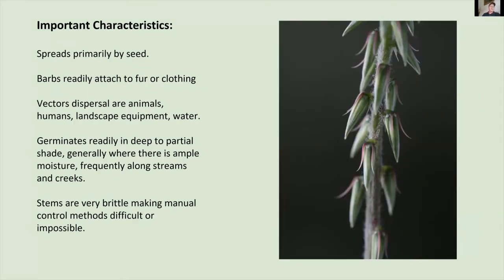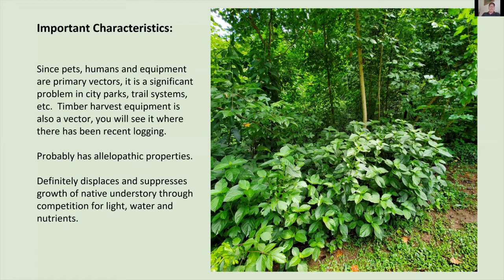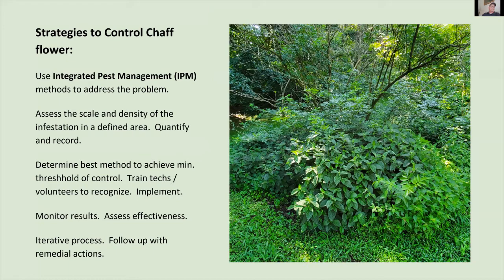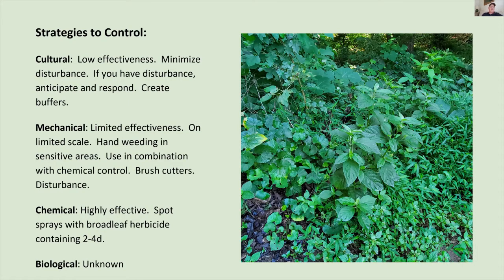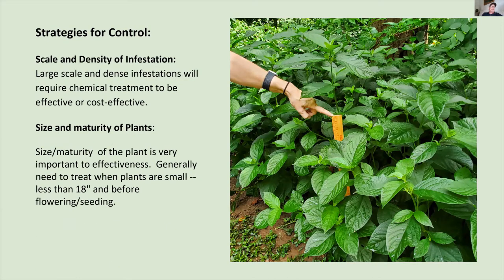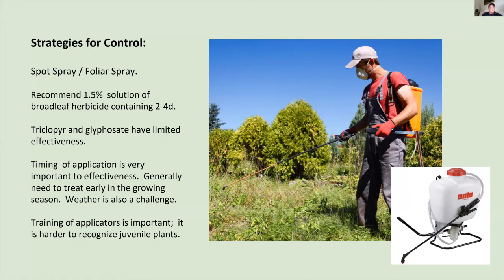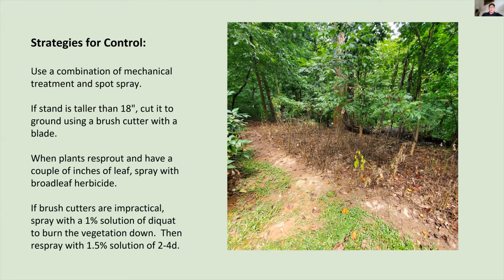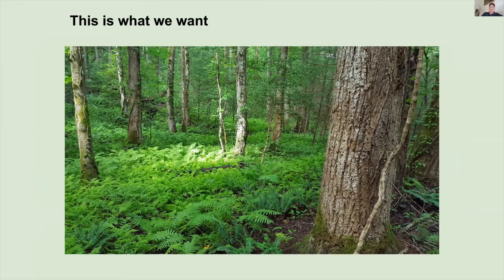Safe and effective management strategies for Japanese Chaff Flower using herbicides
J. Walter Bland, Rock Spring Restorations, discusses management options and strategies for Achyranthes japonica (Japanese chaff flower).
This presentation was part of the 2021 Japanese Chaff Flower Summit, hosted by the University of Illinois Extension, River to River Cooperative Weed Management Association, Southern Illinois University, and Cypress Creek National Wildlife Refuge.